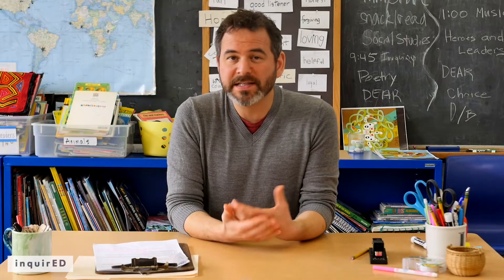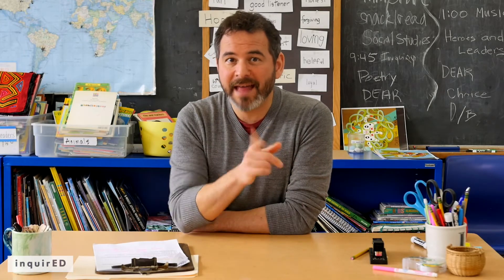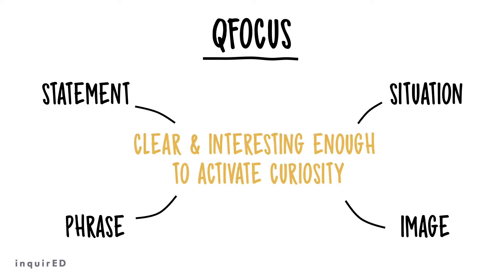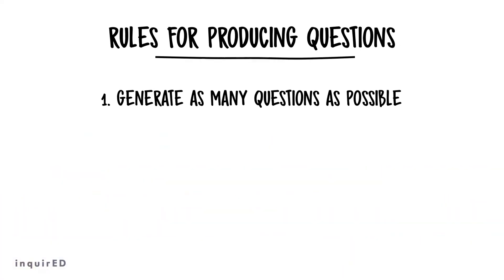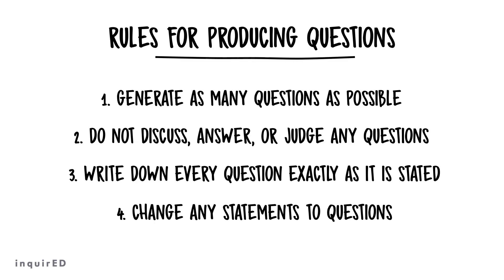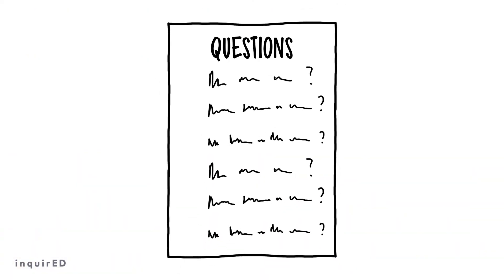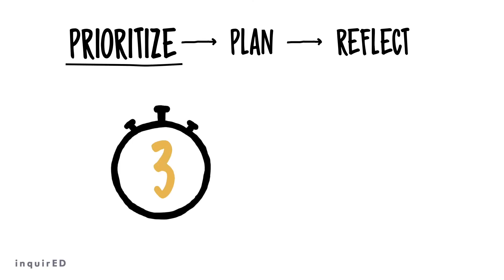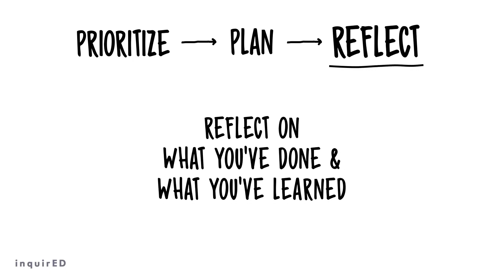The Question Formulation Technique in 90 Seconds.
The Question Formulation Technique, often referred to as the QFT, was developed by the Right Question Institute as a simple step-by-step, process that helps anyone produce, improve, and prioritize questions.  It’s a powerful strategy - that’s why we’re here with a 90-second breakdown of how the QFT can work in your classroom.